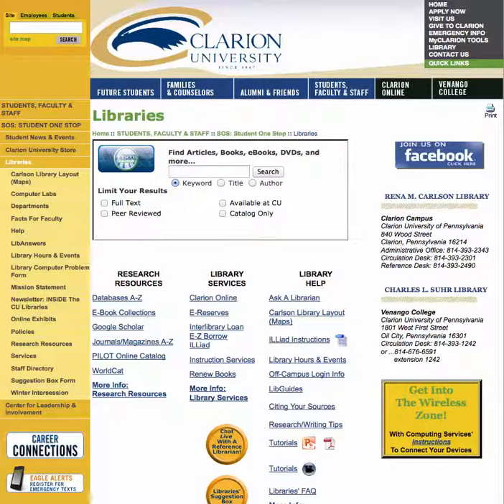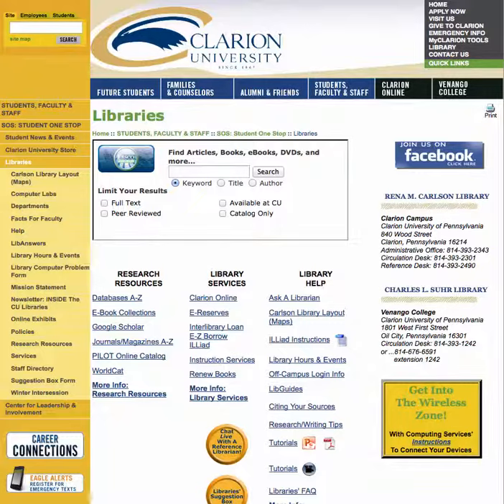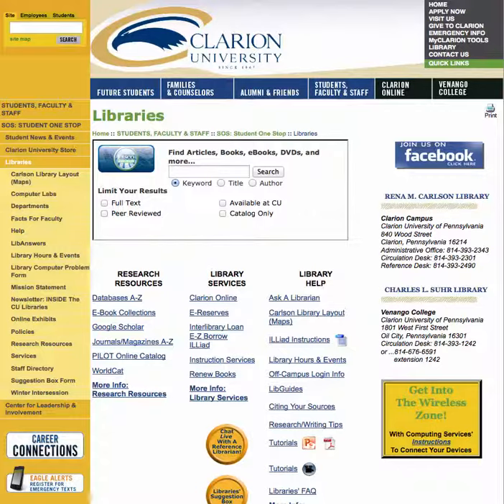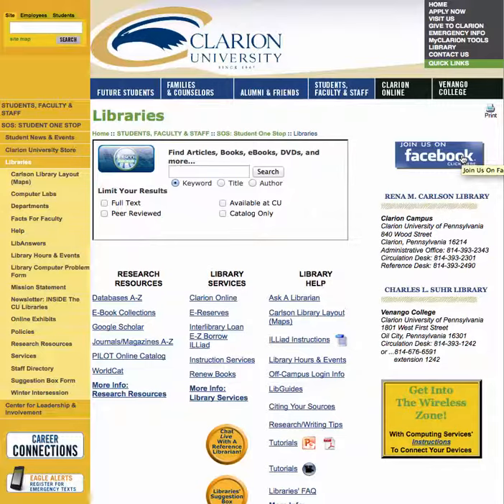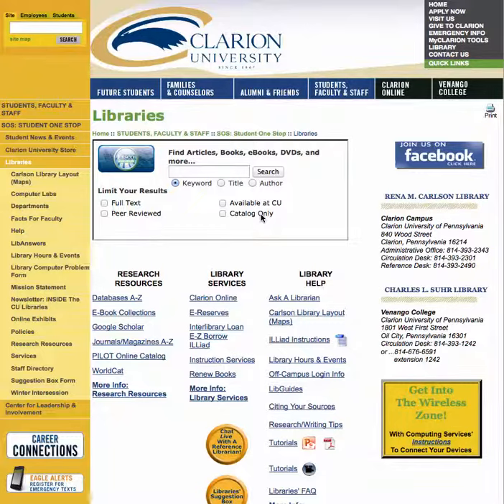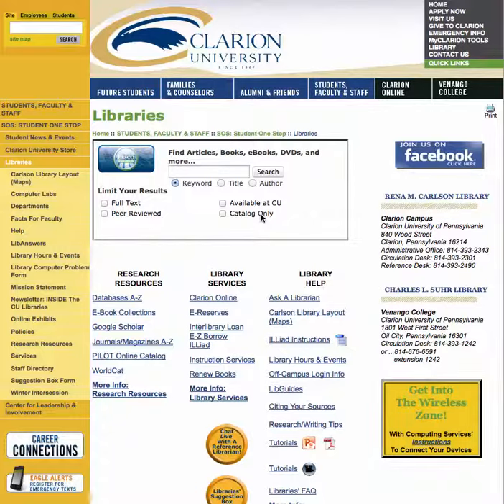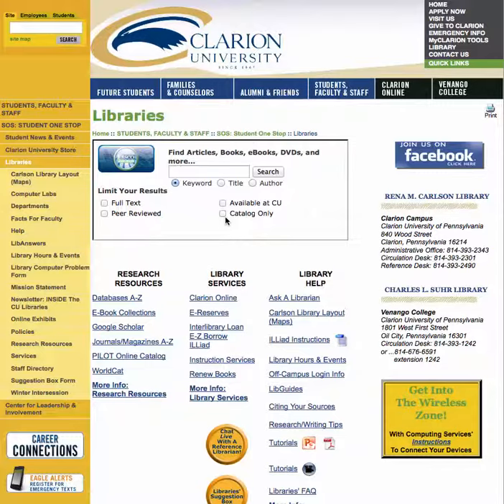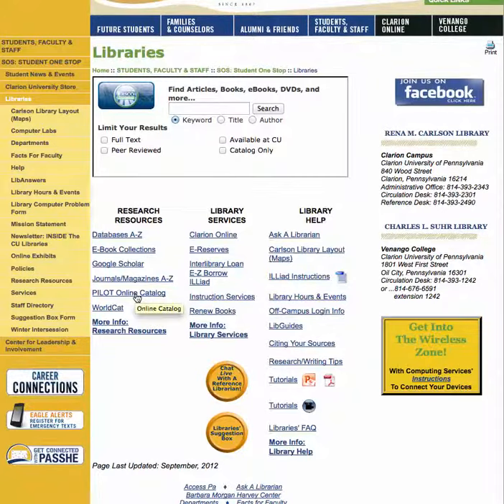LS589 Library website 1